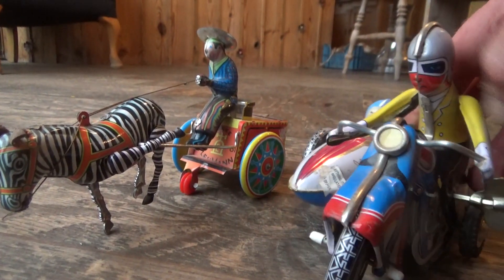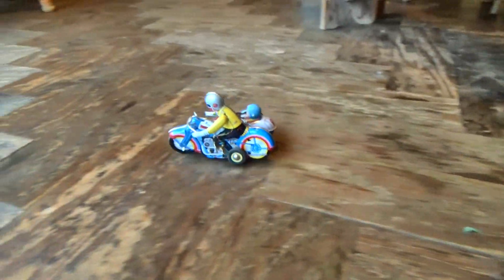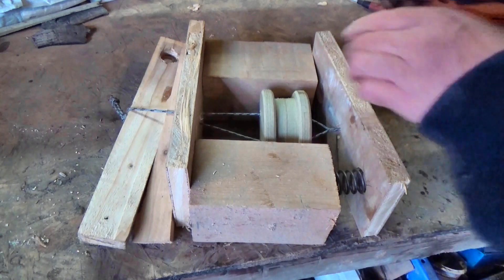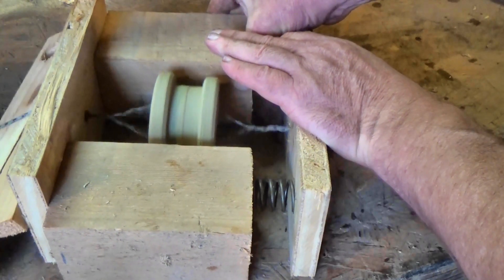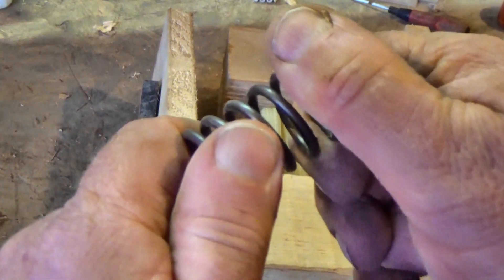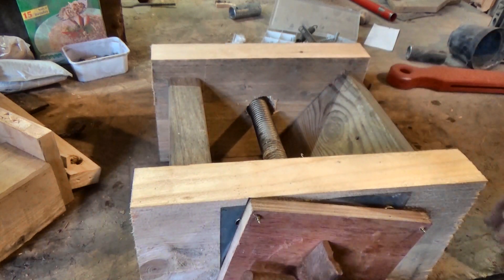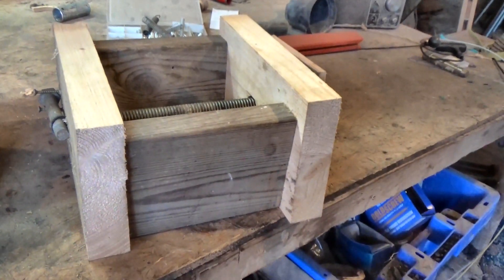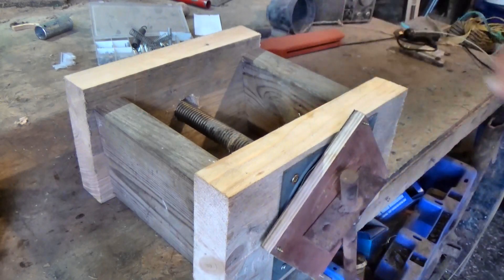Wind-Up Car Experiments - Metal Springs!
Can you build a full size car? That's the question. To reach the answer, we're doing a few experiments. This time it's all about metal springs - expansion, leaf, compression, flat strip, torsion...